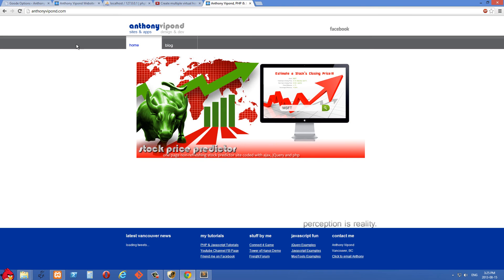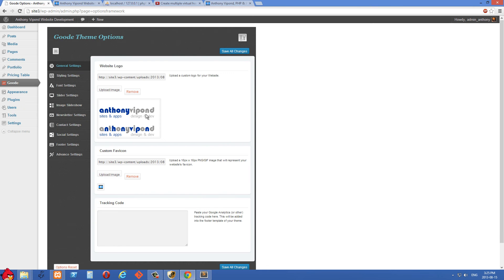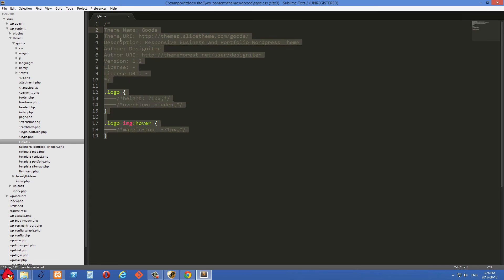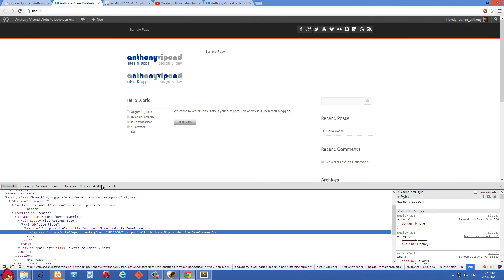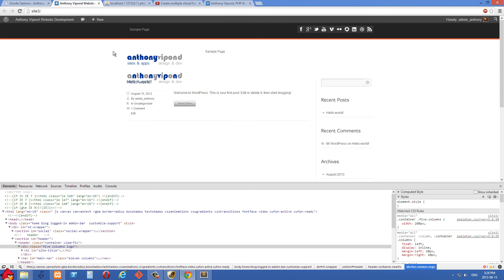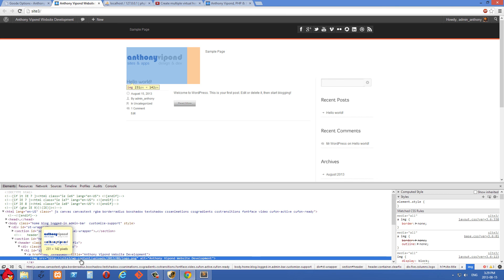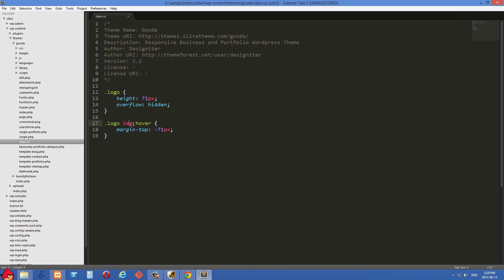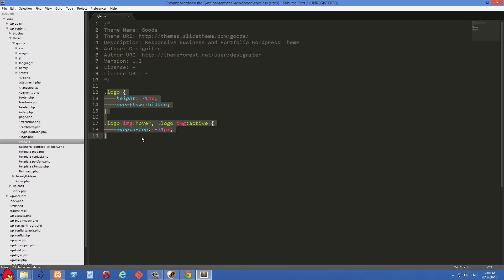CSS Tutorial 2 - CSS rollovers with three lines of code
Easy way to create rollovers using CSS.